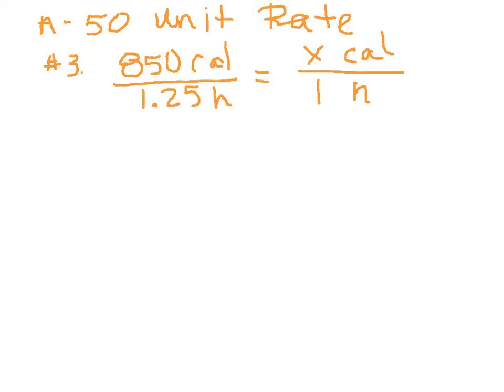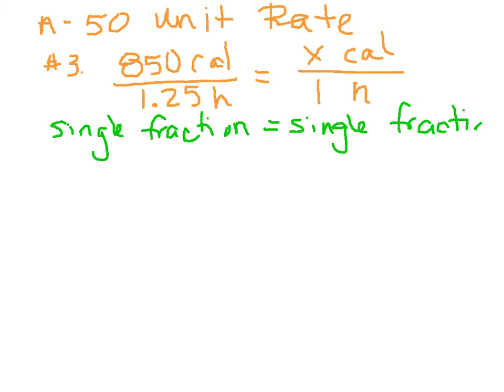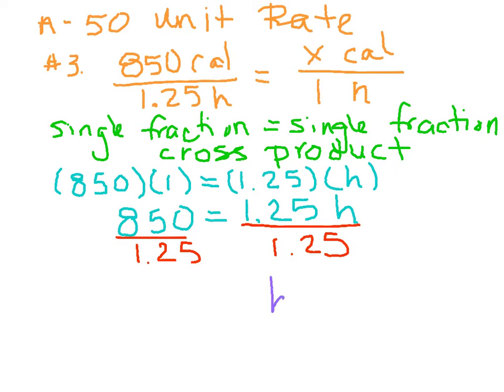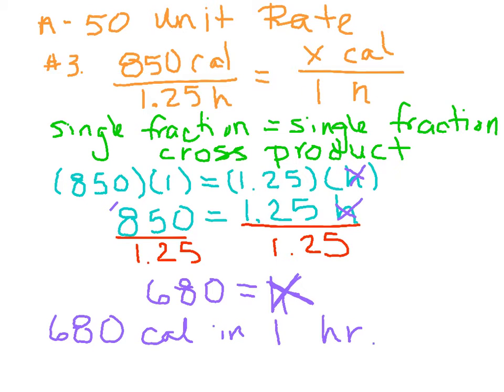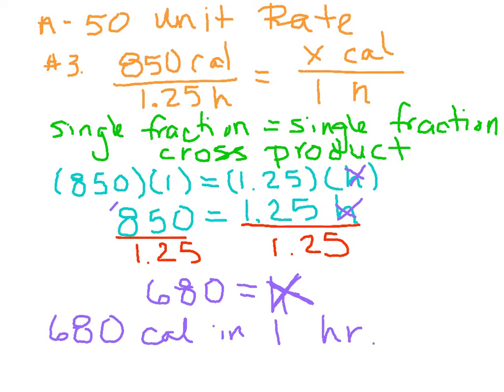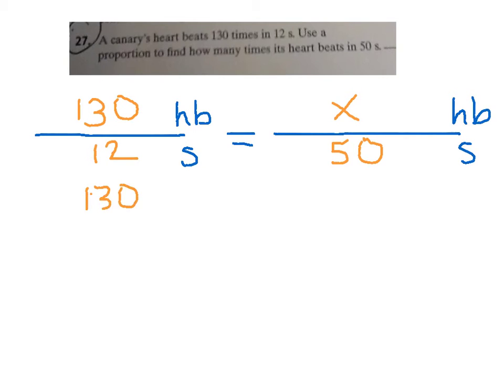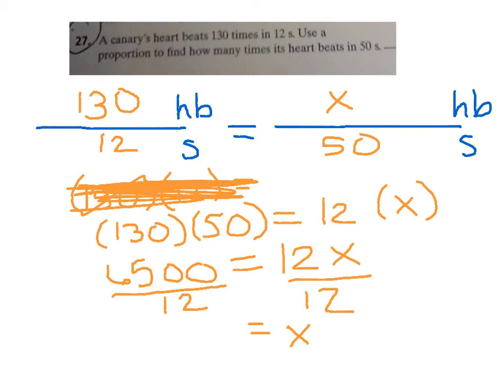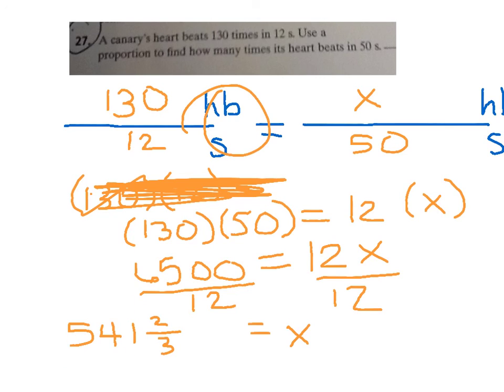Alg A A 50